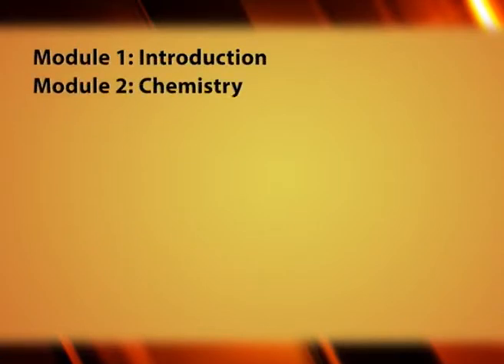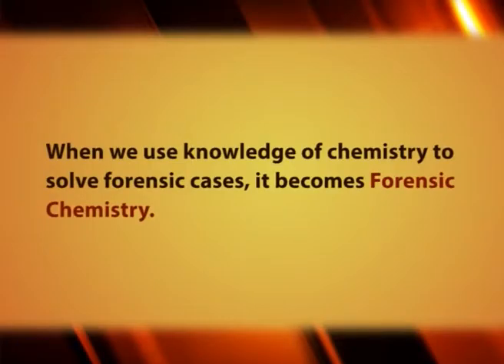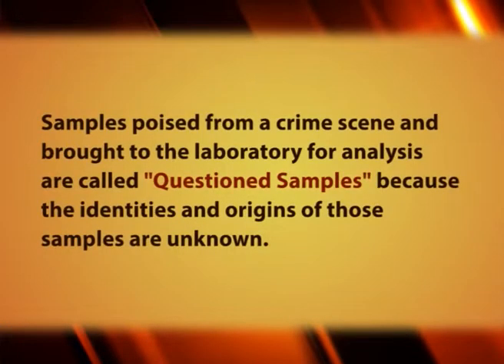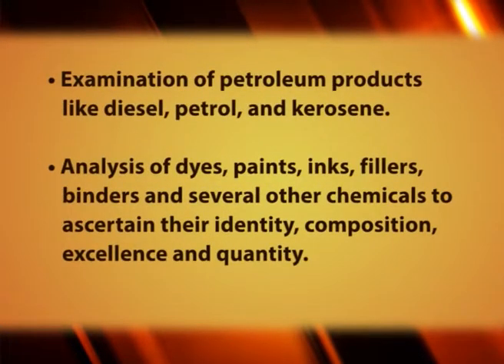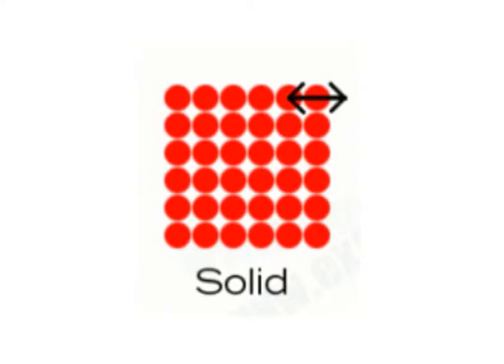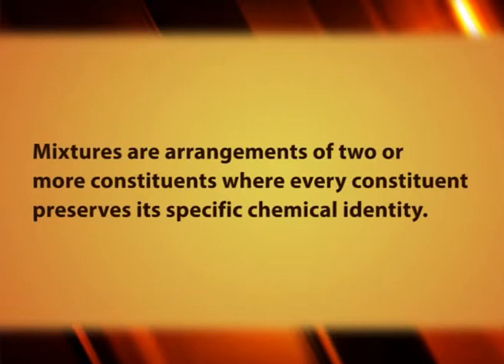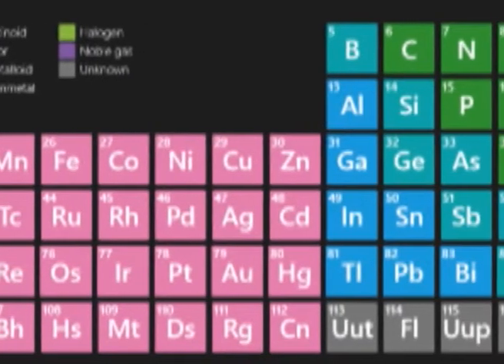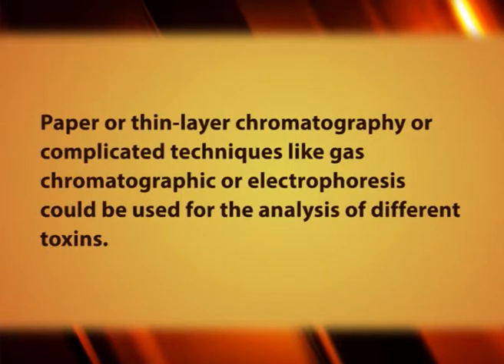Forensic Chemistry Part-1 (CH-06)